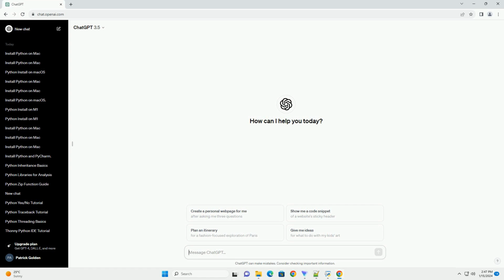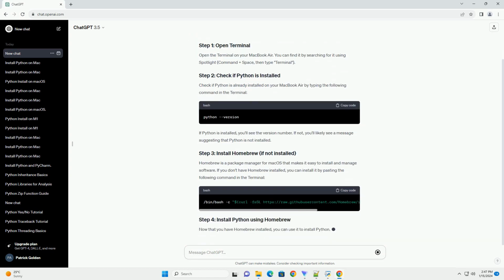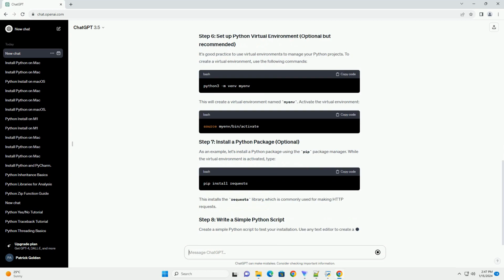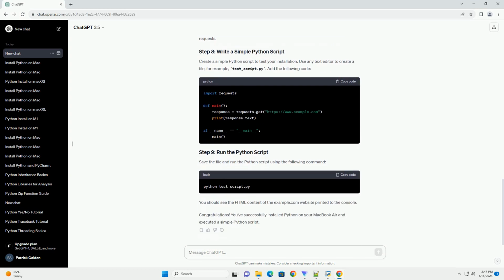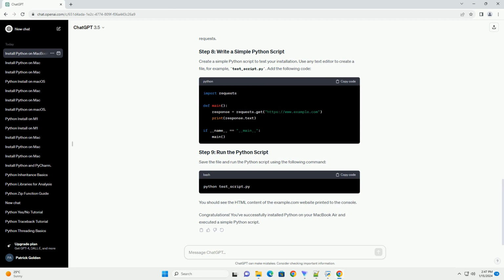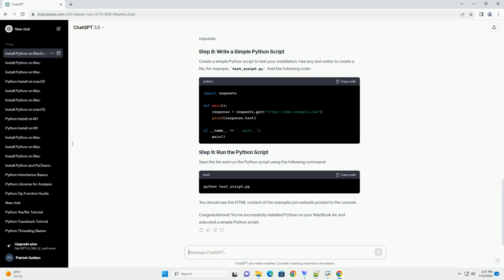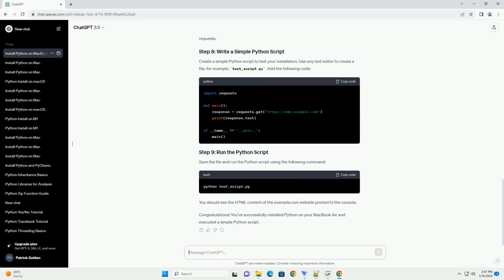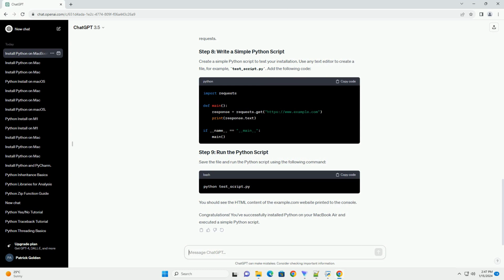install python on macbook air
sure, here's a step-by-step tutorial on how to install python on a macbook air along with some code examples.
open the terminal on your macbook air. you can find it by searching for it using spotlight (command + space, then type "terminal").
check if python is already installed on your macbook air by typing the following command in the terminal:
if python is installed, you'll see the version number. if not, you'll likely see a message suggesting that python is not installed.
homebrew is a package manager for macos that makes it easy to install and manage software. if you don't have homebrew installed, you can install it by pasting the following command in the terminal:
now that you have homebrew installed, you can use it to install python. type the following command:
this will download and install the latest version of python.
after the installation is complete, verify that python has been installed successfully by typing:
you should see the version number of the python 3.x series.
it's good practice to use virtual environments to manage your python projects. to create a virtual environment, use the following commands:
this will create a virtual environment named myenv. activate the virtual environment:
as an example, let's install a python package using the pip package manager. while the virtual environment is activated, type:
this installs the requests library, which is commonly used for making http requests.
create a simple python script to test your installation. use any text editor to create a file, for example, test_script.py. add the following code:
save the file and run the python script using the following command:
you should see the html content of the example.com website printed to the console.
congratulations! you've successfully installed python on your macbook air and executed a simple python script.

Related videos on our channel:
python air to air missile
python airtable
python airflow
python airdrop eligibility
python airflow tutorial
python air force 1
python airflow package
python air jordan 1
python airsoft
python airdrop
python install numpy
python install
python install matplotlib